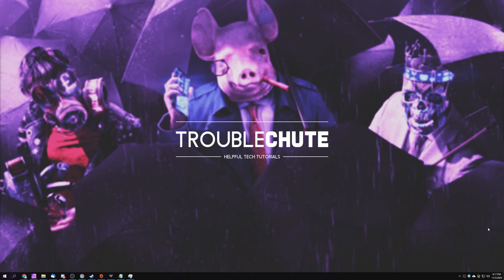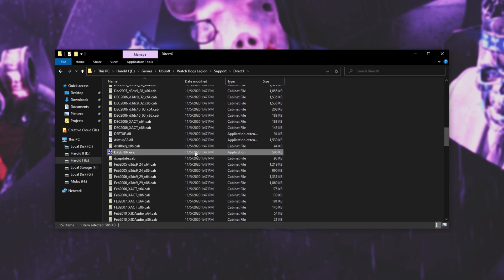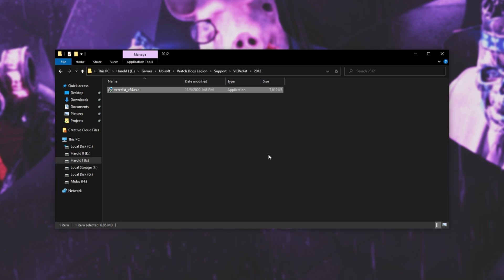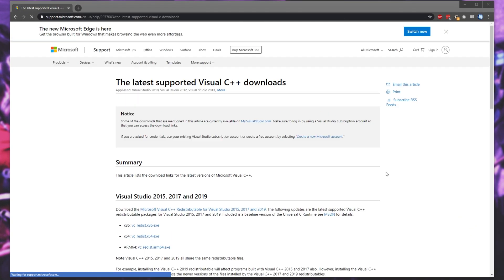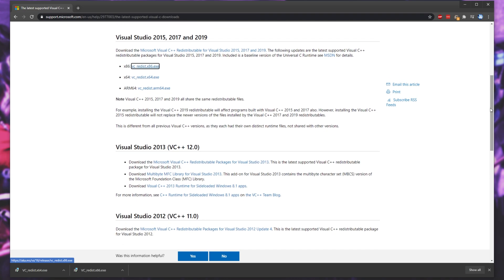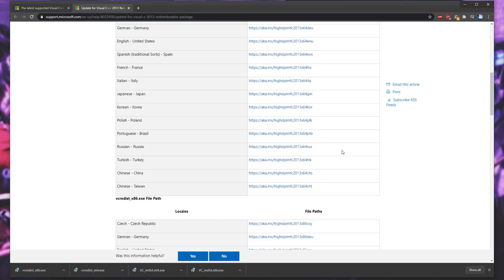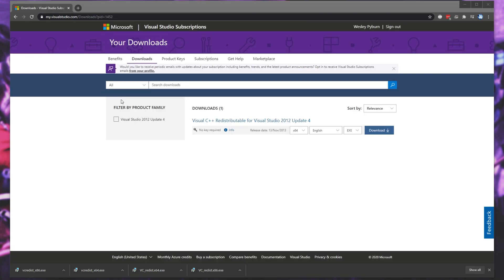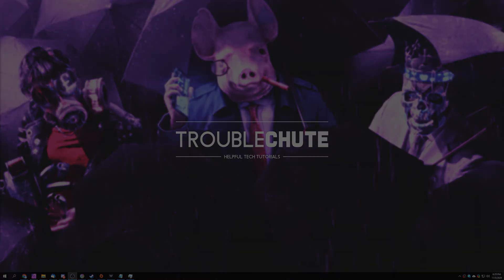Fix VCRUNTIME140, MSVCP140 & 0x00 launch errors | Watch Dogs: Legion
Bought Watch Dogs: Legion or Uplay+, but can't play because it's crashing at launch with VCRUNTIME140.dll, MSVCP140.dll, or a 0x00 error code? Well, it's a buggy launch, but this video has some fixes that can help the game work properly on your computer. Hopefully, by the end, you should have fixed Legion and have everything working as expected.

Timestamps:
0:00 - Explanation
0:30 - Finding VCRuntime & DirectX in Watch Dogs: Legion files
1:30 - DOwnloading VCRuntime 12, 13, 15, 17 and 19